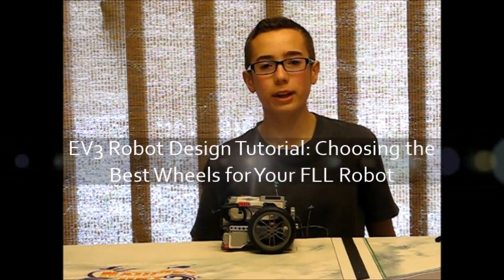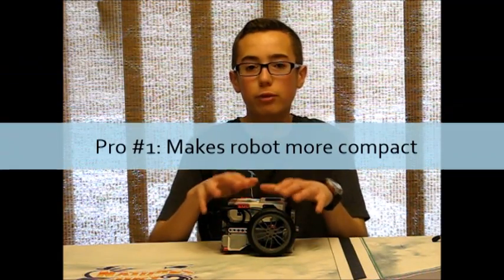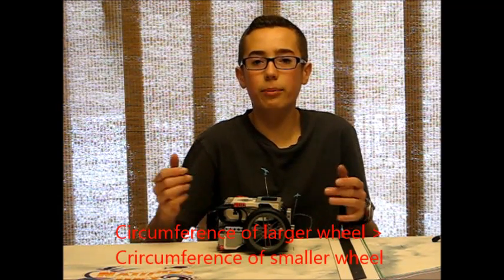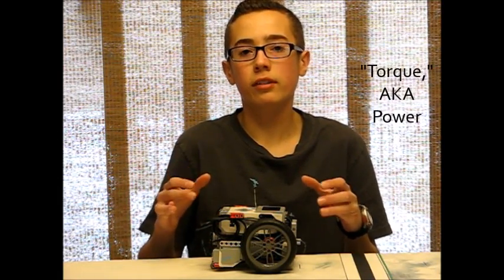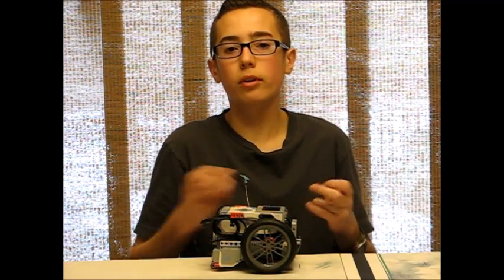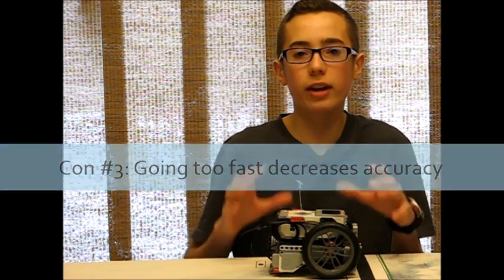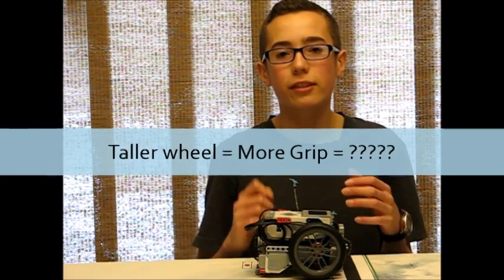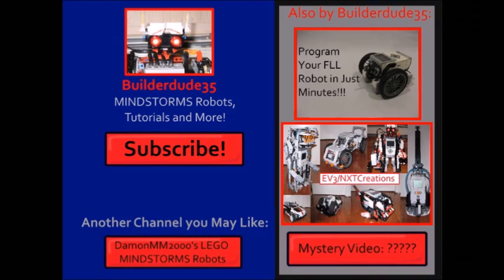The Best Wheels for an FLL Robot (Part 1)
In this EV3 robot design tutorial, I will be giving you some tips on which wheels are best for use on an FLL robot. I recommend you use tall motorcycle wheels; however, I outline all of the pros and cons of using these wheels so you can make an informed decision for yourself.